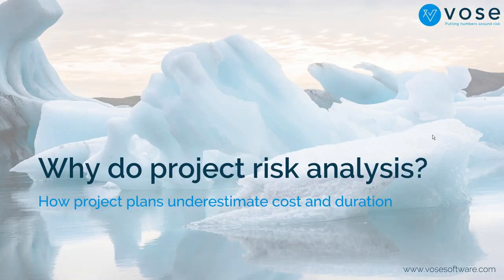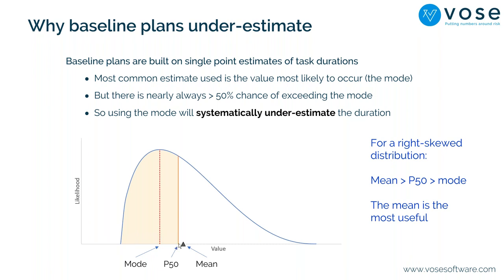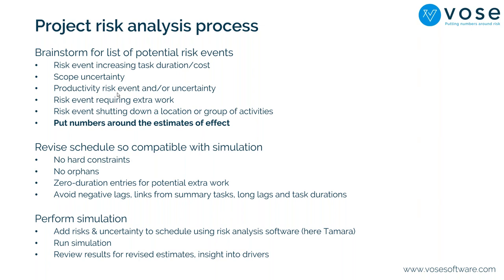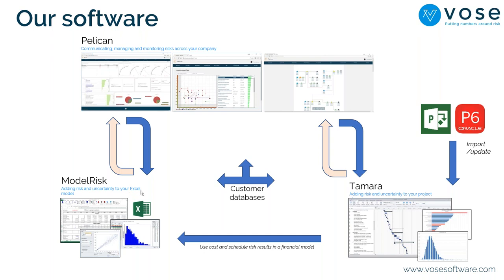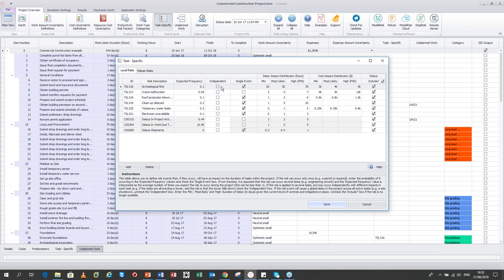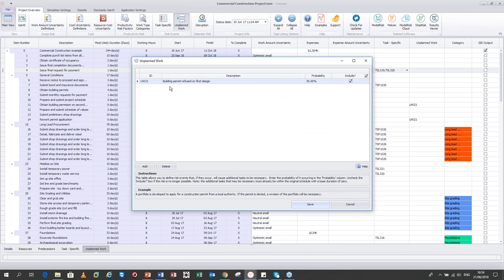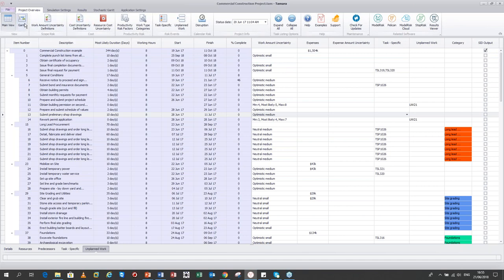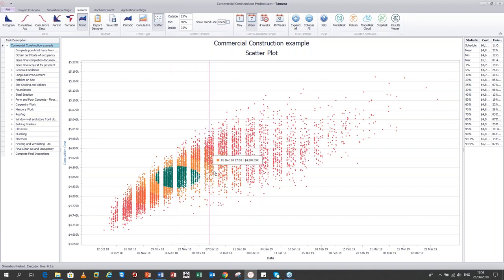Incorporating risk in your project planning using Tamara [recorded webinar]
David Vose, a recognized expert in the field of risk analysis, explains the basics of project risk analysis.

0:00 Introduction
0:41 Some project performance statistics
2:48 Why baseline plans under-estimate
14:34 Project risk analysis process
30:13 Factor method of correlation
32:15 Creating correlation naturally
34:29 Task duration uncertainty
38:32 What Tamara offers
41:35 Tamara editions
42:58 Example schedule risk analysis Using Tamara